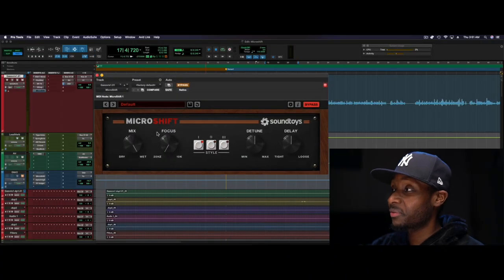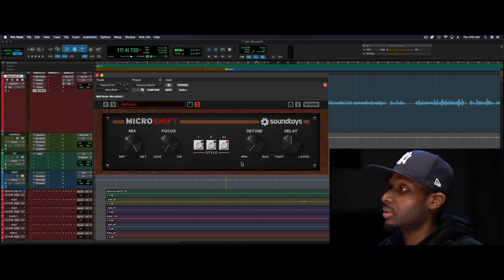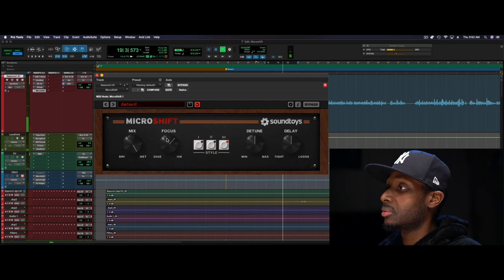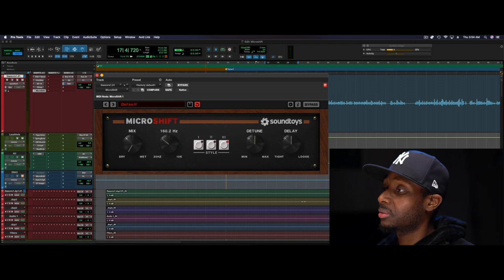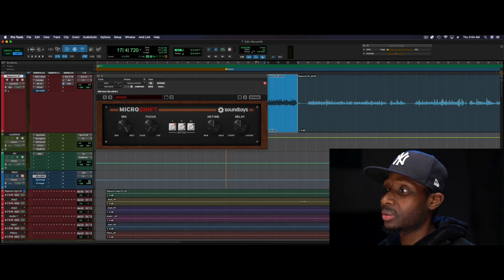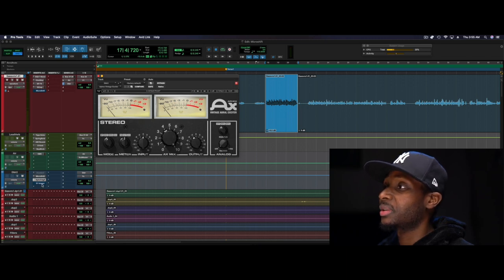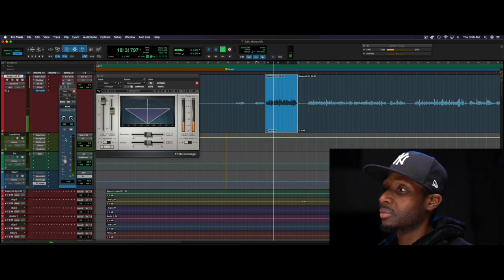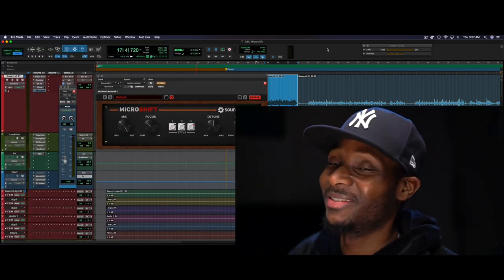Soundtoys Microshift - Technically Free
Need some width for your background vocals? Want to make a lead guitar or synth sound larger than life? MicroShift gives you three different flavors of a classic stereo widening trick at the push of a button. It uses a special recipe of pitch shifting, and delay that varies over time, to create rich stereo width. It’s incredibly simple to use and perfect for spicing up important instruments, or for blending background vocals subtly into a mix.
We designed MicroShift to nail the vibe of sought-after hardware pitch shifters like the Eventide H3000 (which featured algorithms originally designed by Soundtoys’ founders) and the AMS DMX 15-80s. MicroShift captures the quirks of the originals including saturation and even the different deglitching algorithms used by these units. So now you can have the big, wide sound of the original hardware with a simple and refined interface that makes getting those tried-and-true sounds faster and easier than ever.

Gear used to shoot the videos:
The Cameras

Dave Pensado  Pensado's Place Zeleno top rated audio engineer/mixing and mastering engineer radio producer professional audio plugins for music production, mixing, mastering, live sound, post production SonicScoop producers  Robert Back University professional studios Audio Engineering Pro Audio Files Creative Sound Lab Vintage King Audio Masterclass  Bobby Owsinski  Audio Engineering Society (AES)  Tom Frampton MusicTech mixbusstv recording revolution brent cartwright Warren Huart mastering the mix Dan Worrall music tech creative lab snake oil White Sea studio Rick Beato Omni Foundation musician on a mission Michael white Andrew Masters Martin Stürtzer Colt Capperrune Help Me Devvon In The Mix Charles Potashner Bernth Wayne.way Top Secret Audio Mix With The Masters wickiemedia Robert Williams Spectre Sound Studios Produce Like A Pro Paul Third Universal Studio The Songwritting Studio Red Bull Music Academy In The Mix Sweetwater `Transverse Audio Puremix Sound On Sound